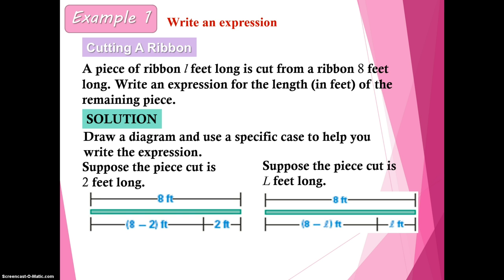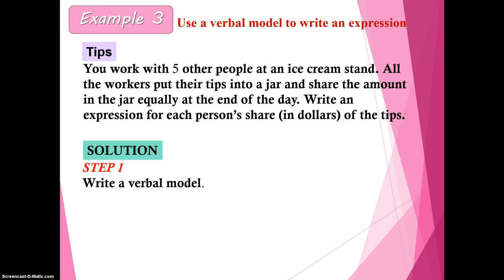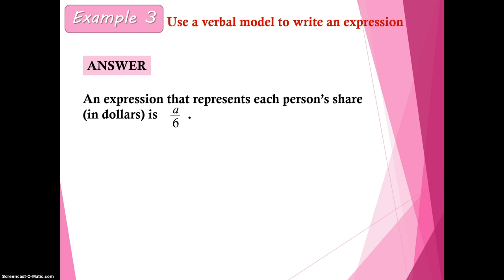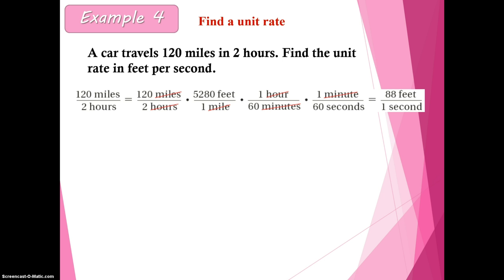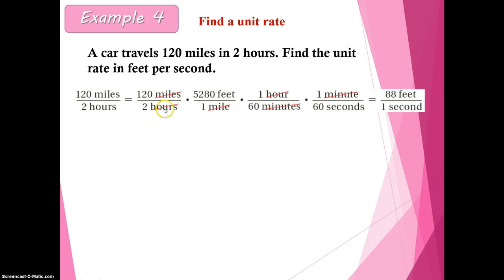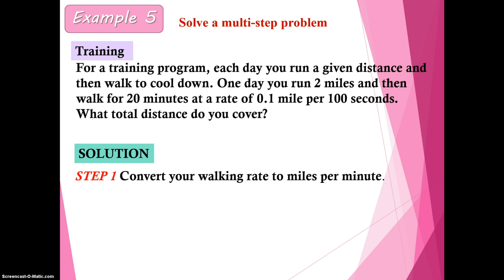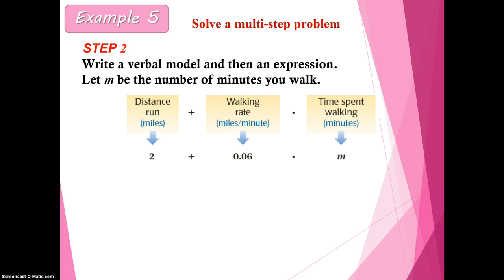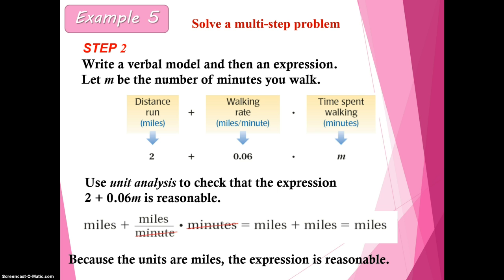Lesson 1.3 Writing Expressions